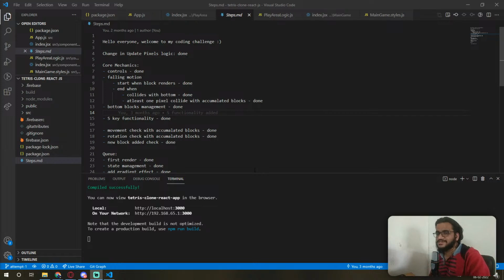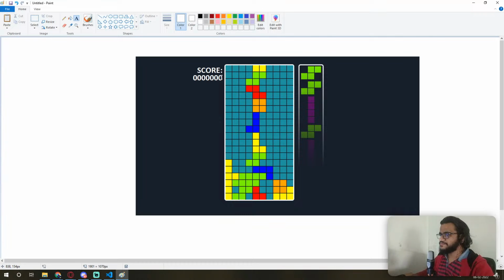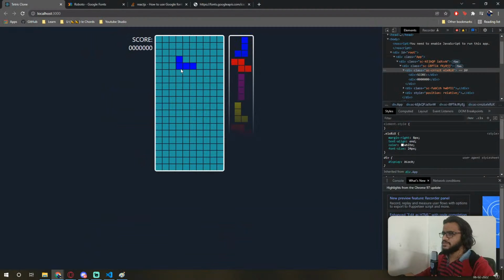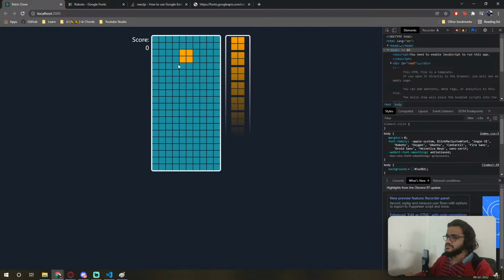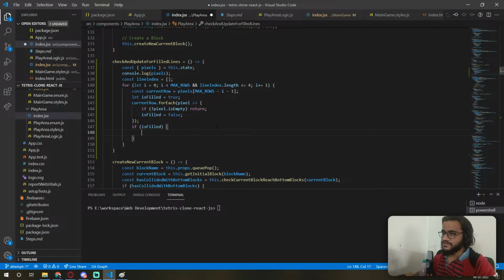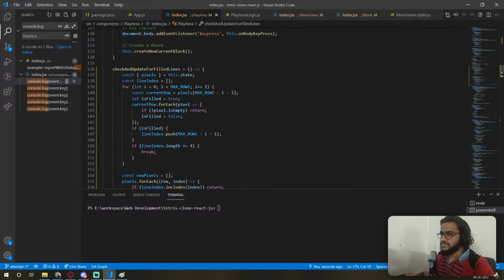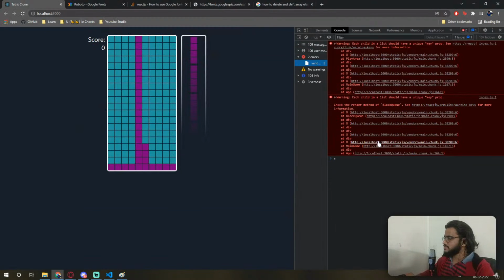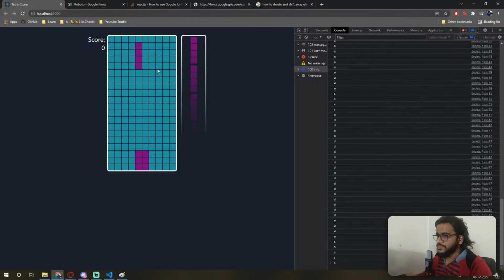CODING STREAM!! make a Tetris game clone on React JS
Hello viewer, Welcome to my Coding stream.

Today, I am making a Tetris clone on React.
It is my first try making a Tetris game in any language.
Originally, I had a plan to do it for a challenge in 3hrs
but I failed miserably in my last stream.
So making a working version first then would try to speedrun it. XD

If you have stumble upon this stream
just a simple 'Hi' is fine :)

Specs:
CPU: AMD Ryzen 5 3600
GPU: NVIDIA 1660 super
RAM: Corsair 16 GB 3000 MHz
SDD: 480 GB M.2 SSD